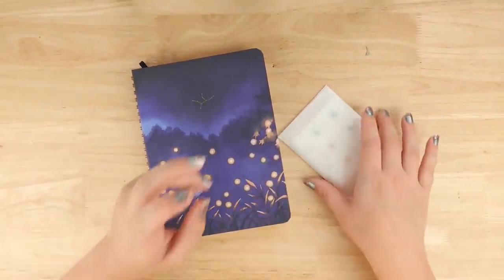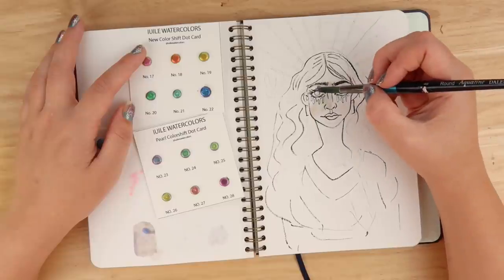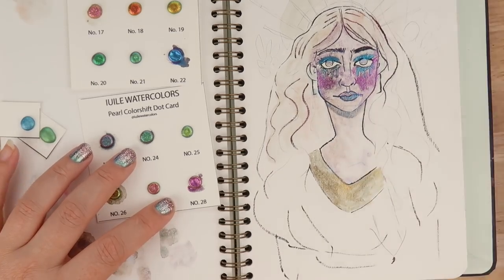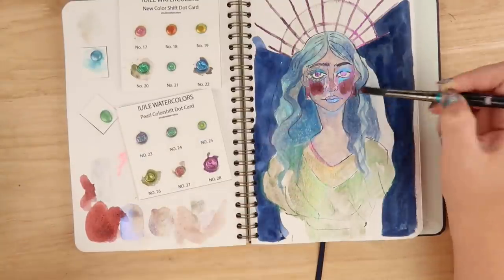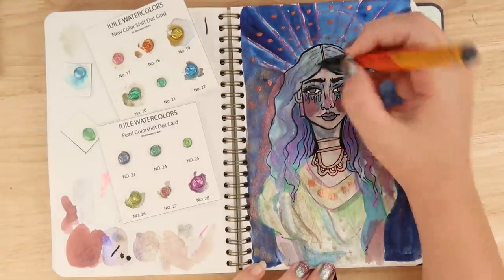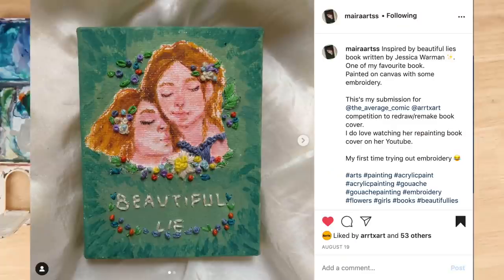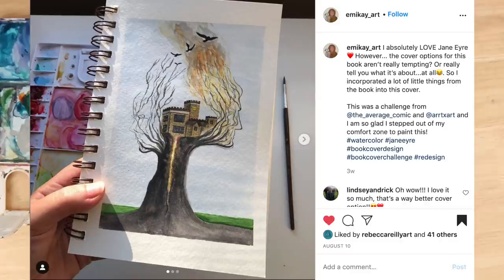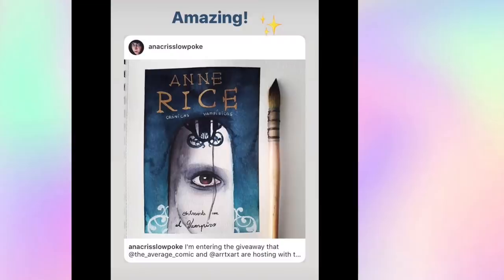Colorshift paint dots, what are they and are they worth it? Winners Announcement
Thanks you so much to all the entries of the competition! You were all amazing and I'm so sorry I couldn't pick you all!
Here is arrtx store
And here is where I got the color shifting dots

My Equipment -

• My Camera